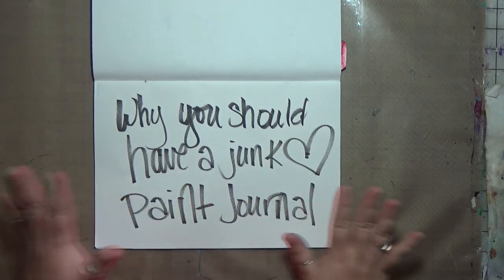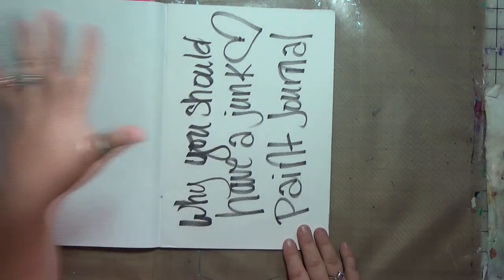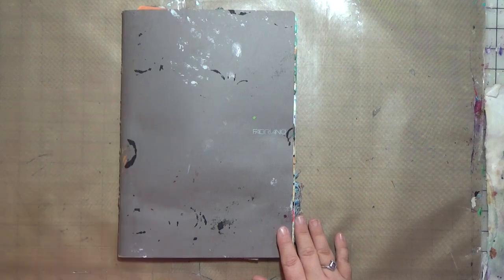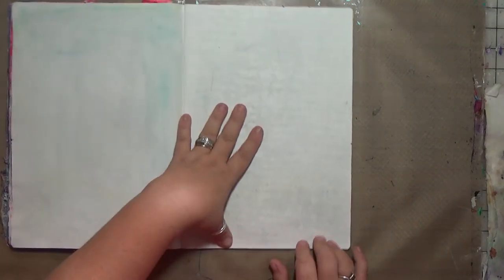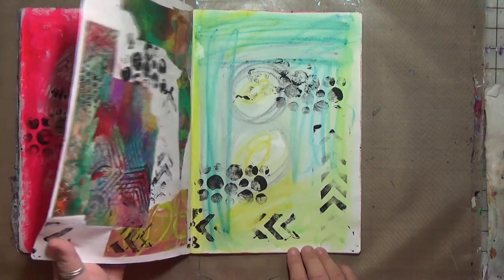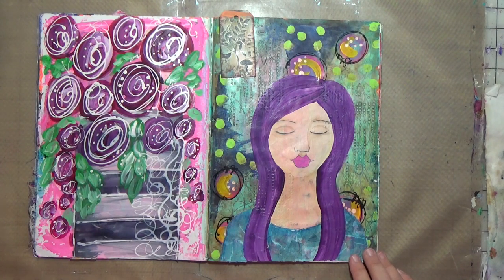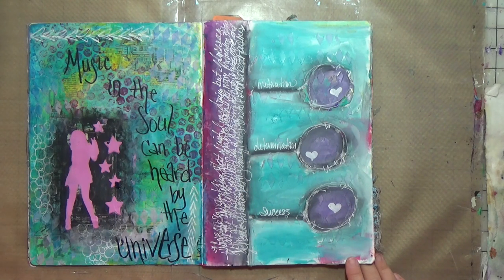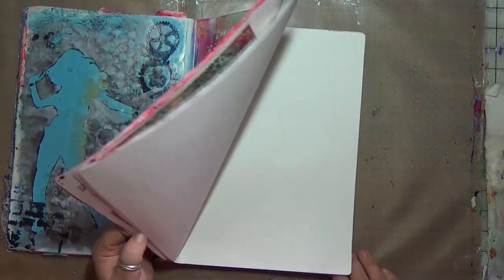Art Journaling 101 - Junk Paint Journal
In this Art Journaling 101 episode, I will tell you why I have a junk paint journal and why I think you should have one too. Iknow some of you might be missing this series, so I hope to have more videos in this series coming soon. And, believe it or not, I have another video uploaded and schedule to come out this weekend!!! I'm really trying to get back into the swing of things folks. Thanks so much for your patience with my absenses lately.

See the Art Products I Order on Amazon

Order Art Prints or Stuff with My Art on it